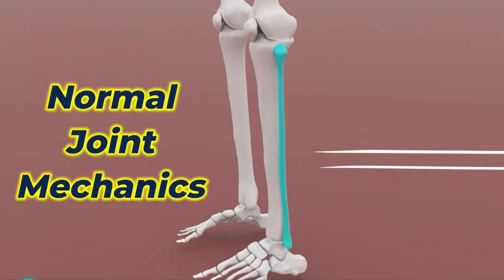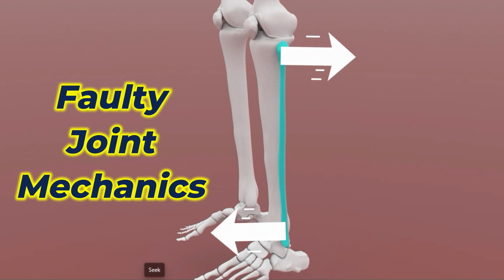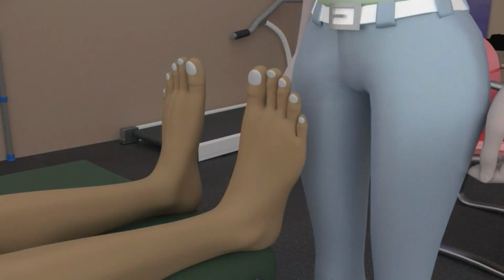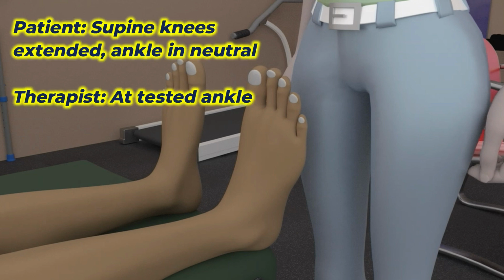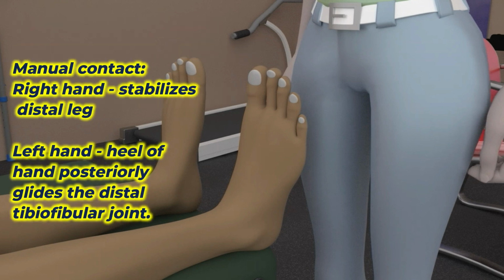Overcome Limited Ankle Dorsiflexion from Tibiofibular Joint Immobility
Struggling with limited ankle dorsiflexion? In this video, we'll show you how to overcome it by targeting tibiofibular joint immobility. These manual techniques & exercises will help improve your ankle mobility and prevent injuries. Don't let your tibiofibular joint hold you back from reaching your full athletic potential!

Chapters
0:00 Introduction
0:11 Intro music
0:21 Signs & symptoms
0:38 Causes
0:43 Normal joint mechanics
0:57 Faulty joint mechanics
1:17 Assessment
3:35 Treatment or Manual Techniques
4:51 Exercises to maintain joint alignment
5:23 Outro & Next video to watch